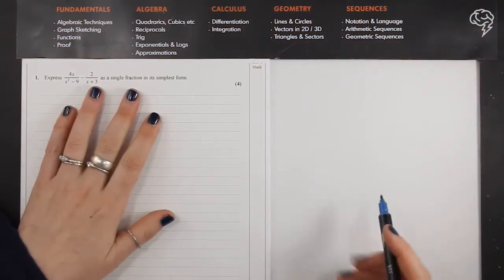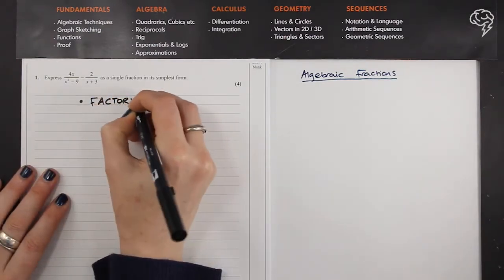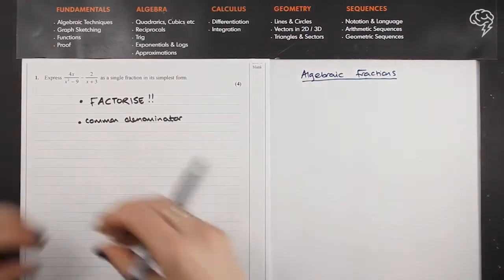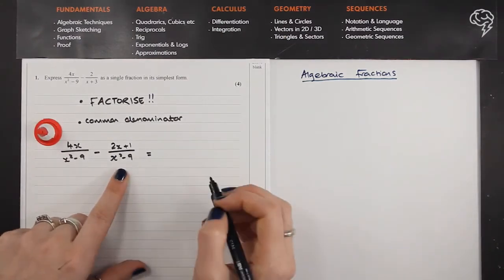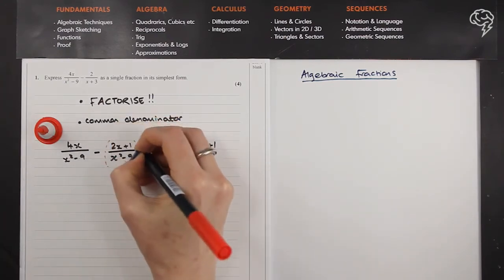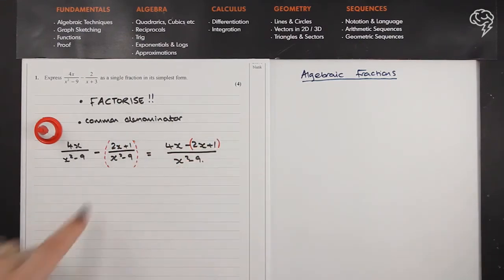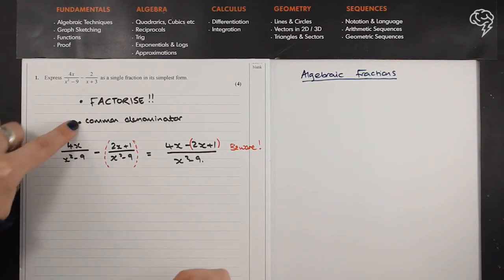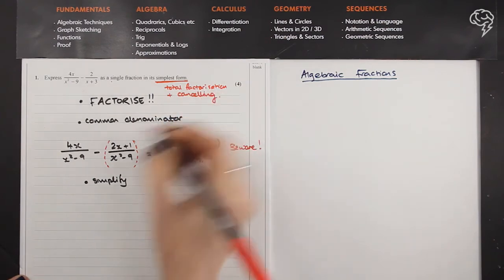Algebraic Fractions - Discussion | Edexcel C3 2017 Q1 | Tailored Tutors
An Algebraic Fractions question from the 2017 C3 past paper explained in just a few minutes by Ronnie George from Tailored Tutors.

This video is from The A-Level Maths Disaster Prevention Kit – a super condensed, exam-focused revision and past-paper walkthrough course. This video is Edexcel-specific.